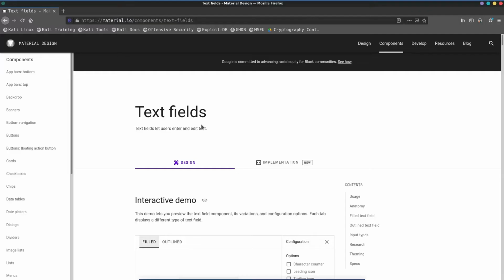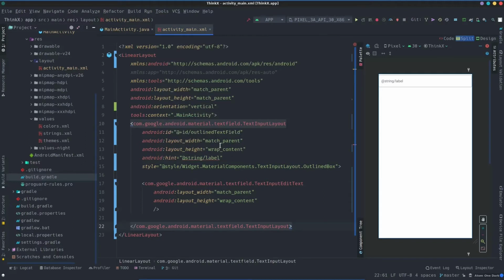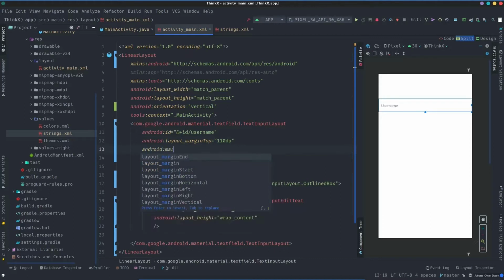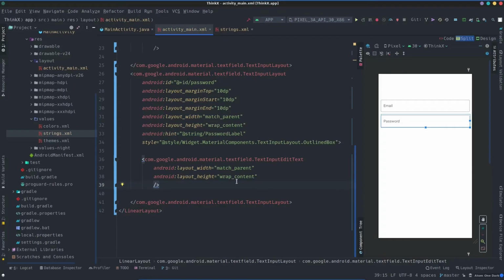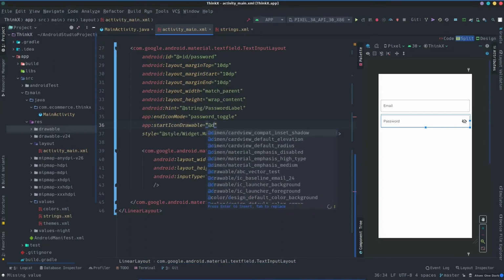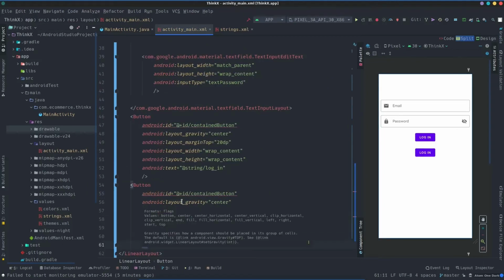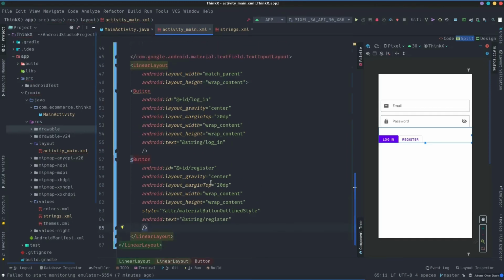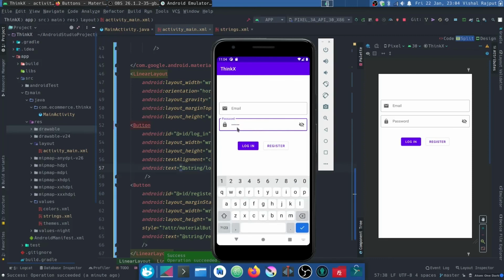Material Login Screen UI Design Android | Android App Development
Build beautiful products, faster.

Material is a design system – backed by open-source code – that helps teams build high-quality digital experiences.
Create Simple yet Powerful UI for your users and make your app simple to use!

In this tutorial you will learn how to easily create UI Design of the Login Screen of our E-Commerce App.
We will use material edit text and buttons.
Write less code, achieve more with Material Design Library with best design practices supported and maintained by Google Experts.